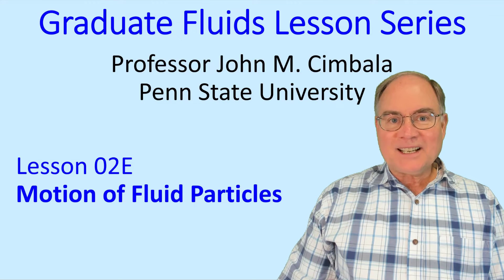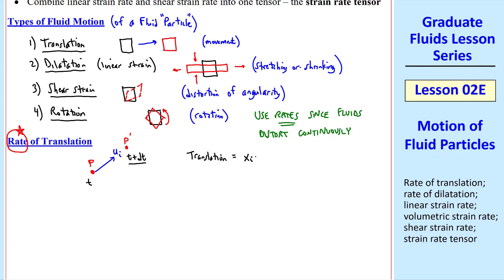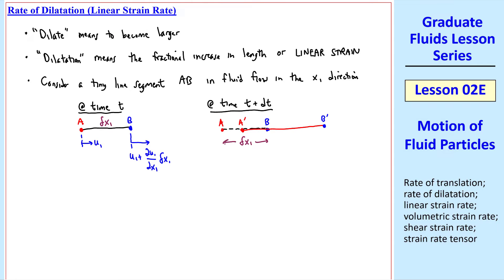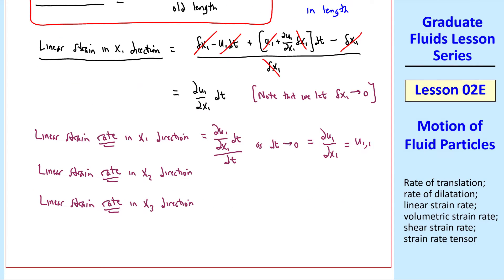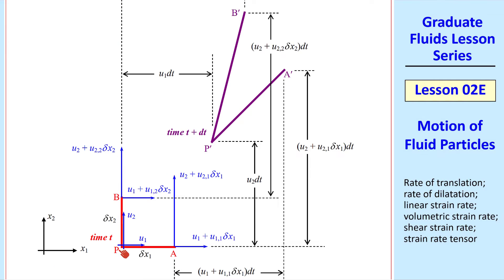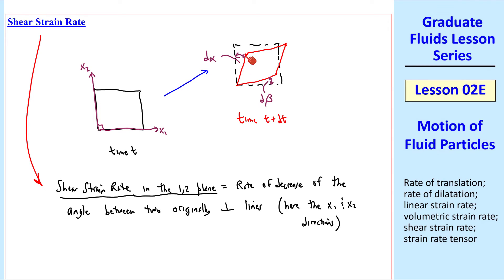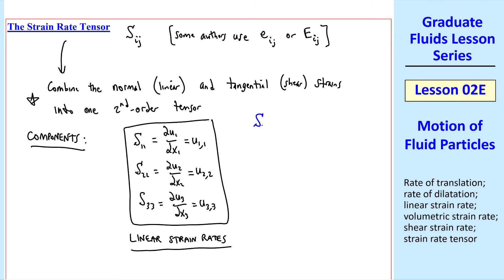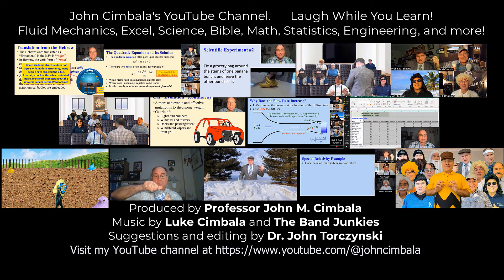Graduate Fluids Lesson 02E: Motion of Fluid Particles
Graduate Fluid Mechanics Lesson Series - Lesson 02E: Motion of Fluid Particles

In this 13.5-minute video, Professor John Cimbala defines and discusses three types of fluid motion in terms of rates - rate of translation, rate of dilatation, and rate of shear strain (rate of rotation is discussed in the next lesson). He also defines volumetric strain rate and the strain rate tensor. All algebra is performed in tensor notation.